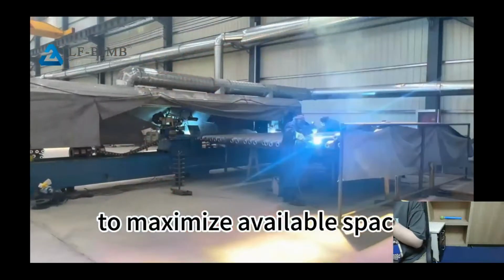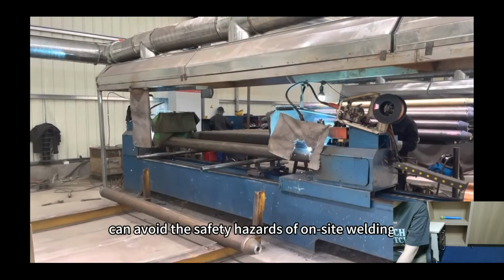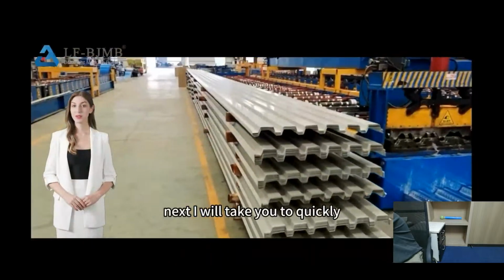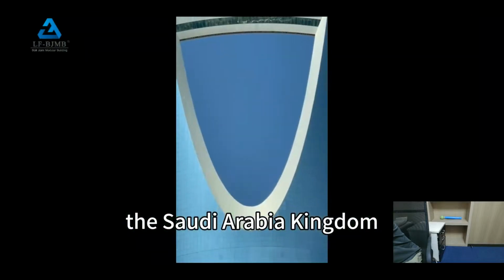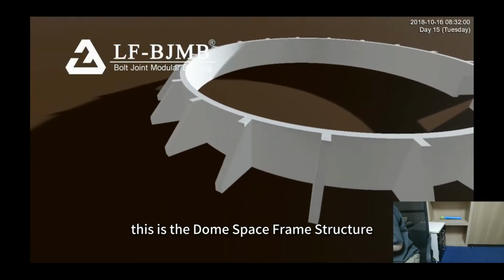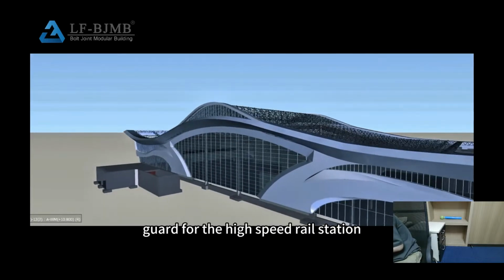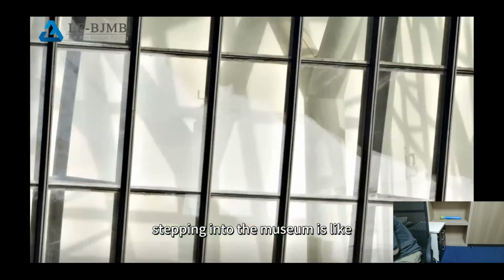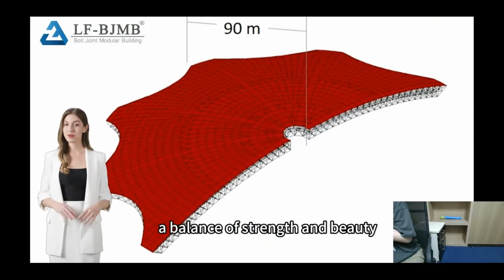The steel space frame structure is back on the scene!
😺Have a question or need a quote? We’re here to help.